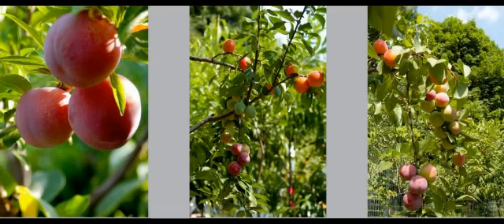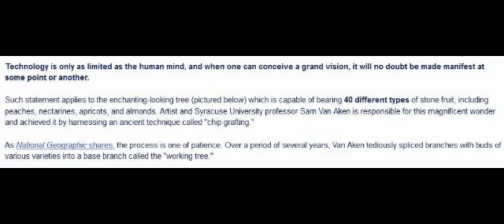Genius. Entire Orchard In One Tree. Chip Grafting.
Great work, done naturally with no genetic engineering. Tree of 40 Fruit.